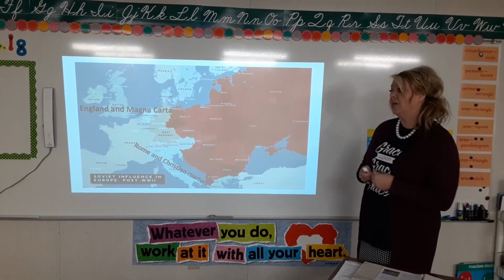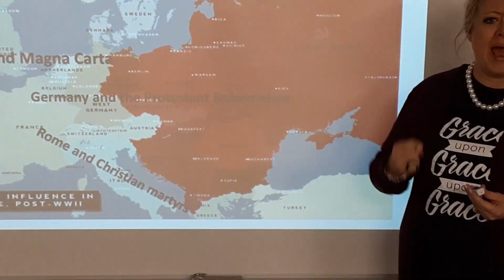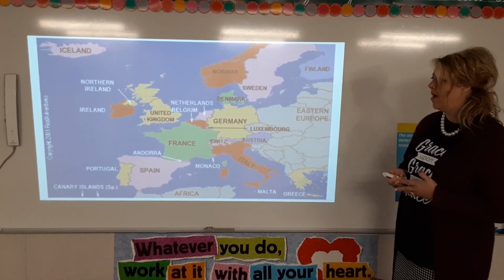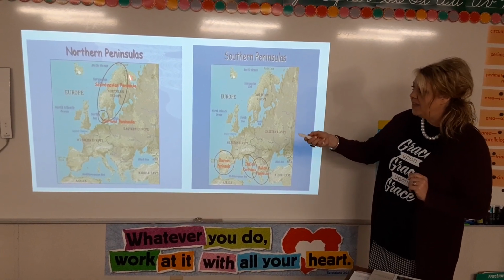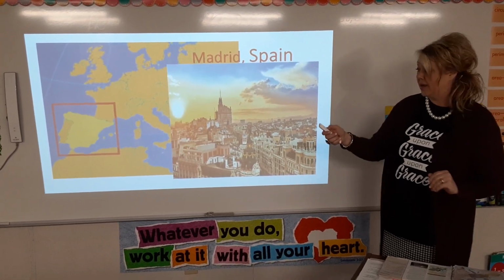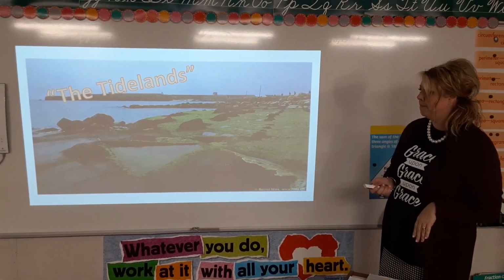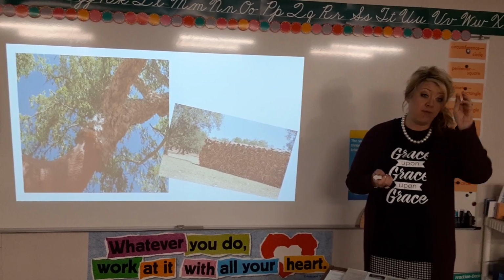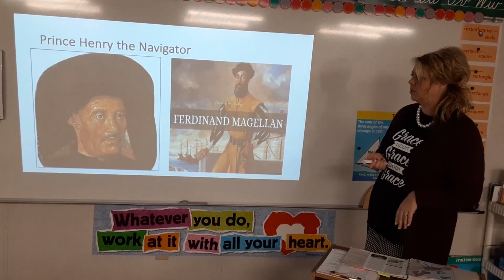5th/6th History lessons 128-130